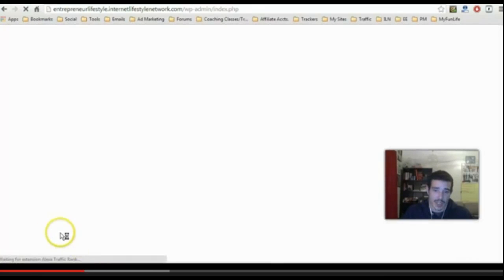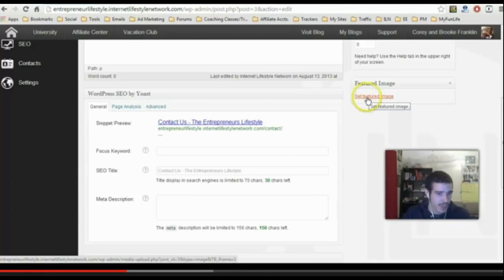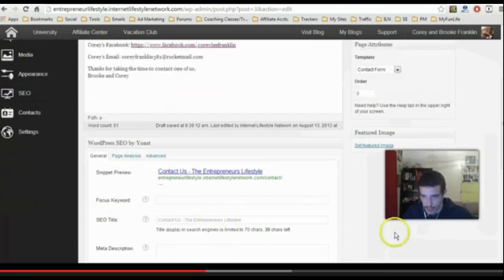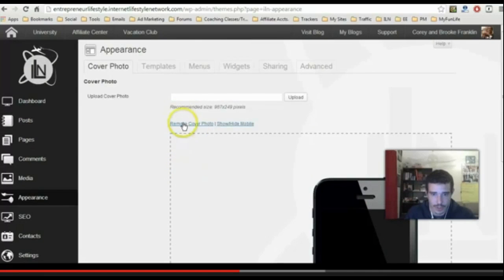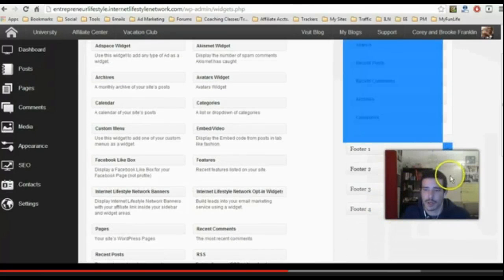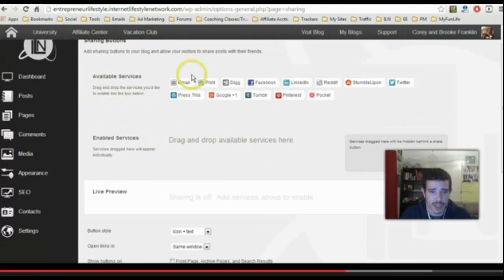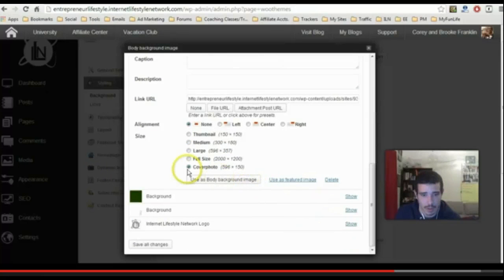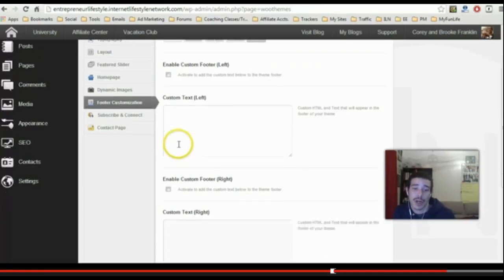ILN Template Blog